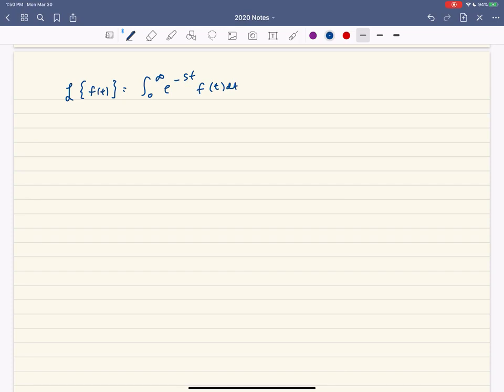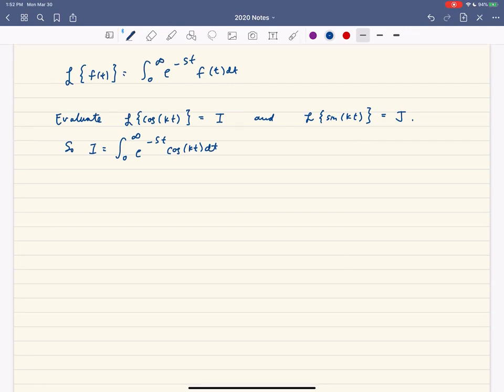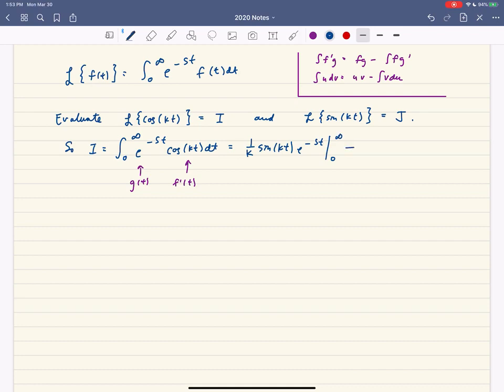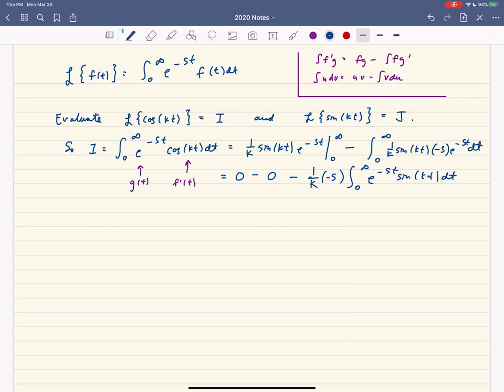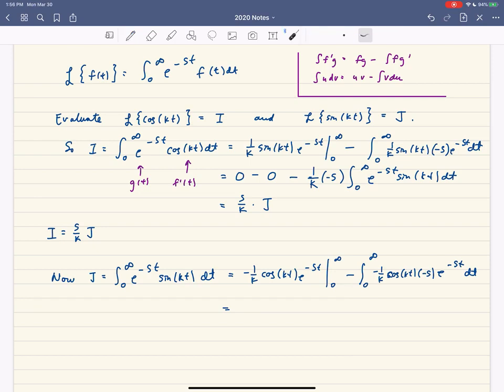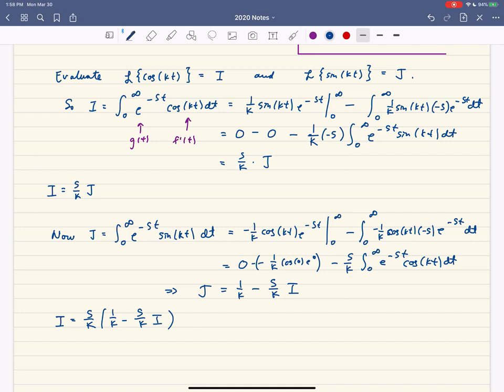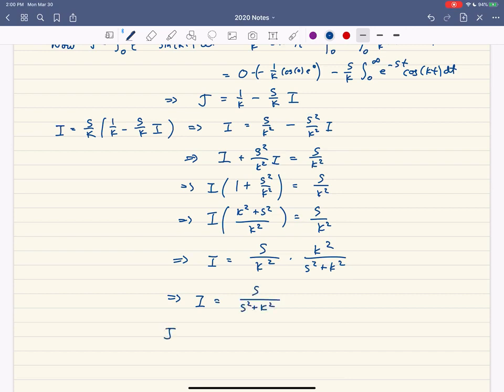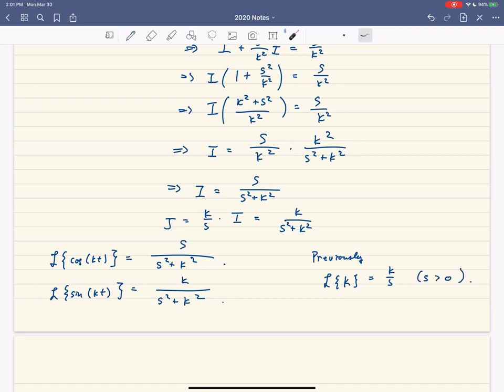Laplace transform of coskt and sinkt